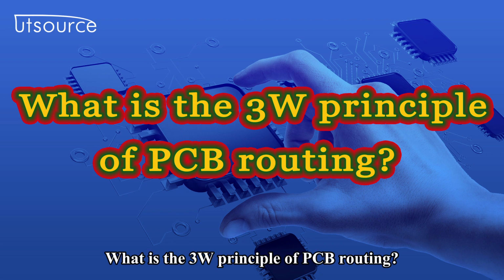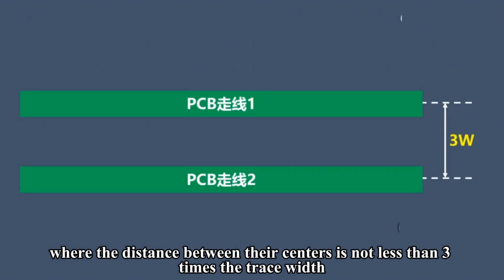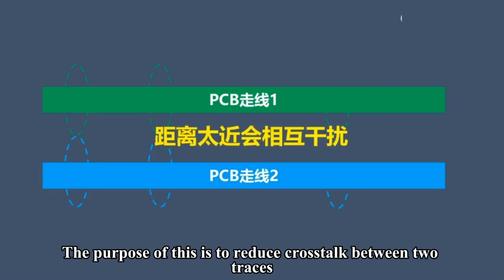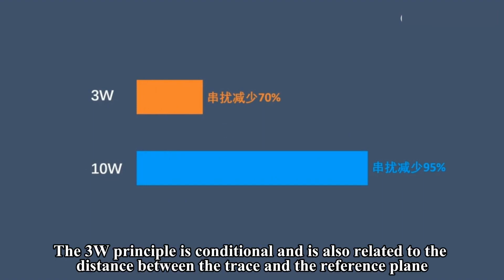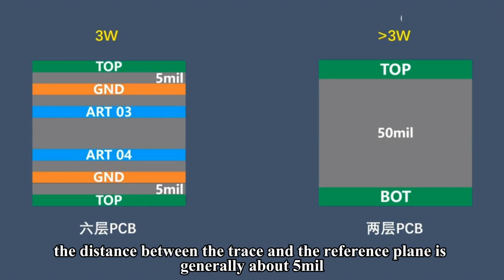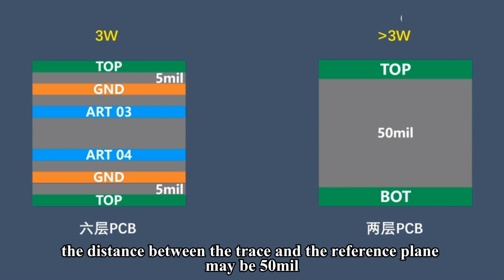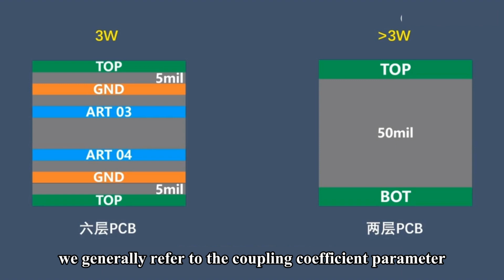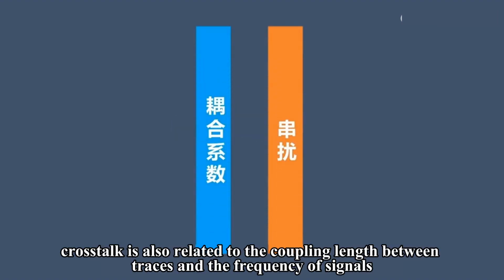What is the 3W principle of PCB routing？ --Utsource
What is the 3W principle of PCB routing？